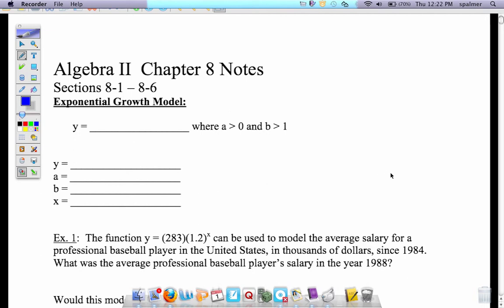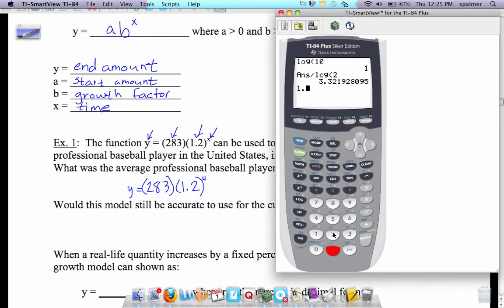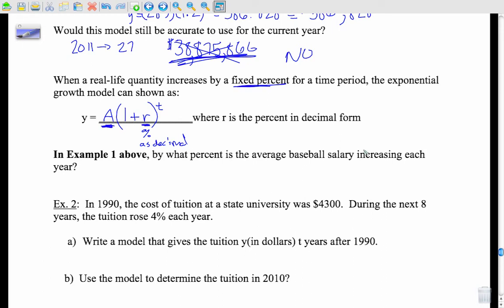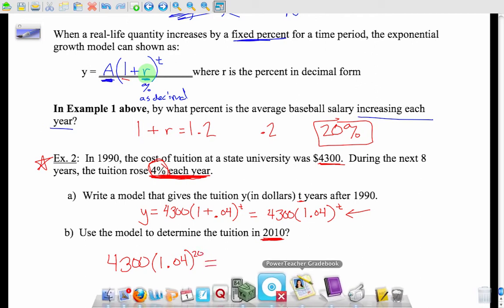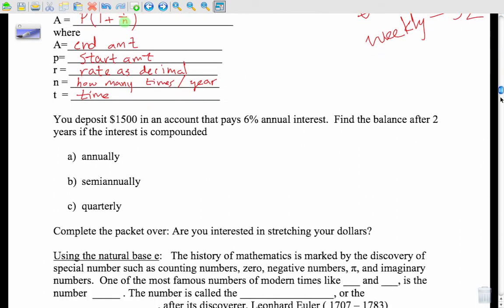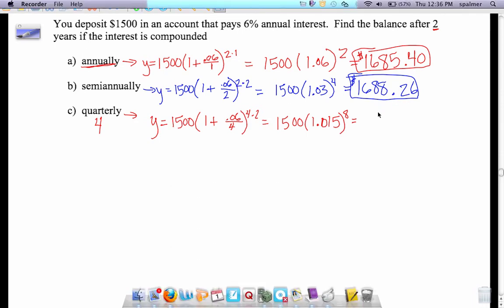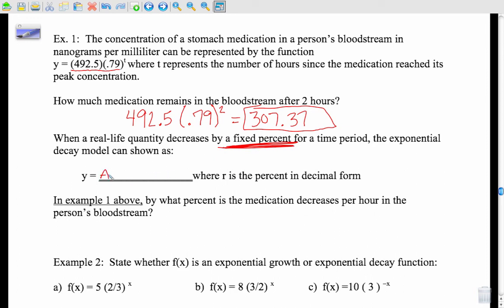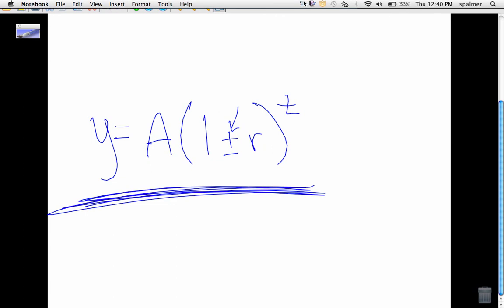8.1 & 8.2 Exponential Growth & Decay.mp4